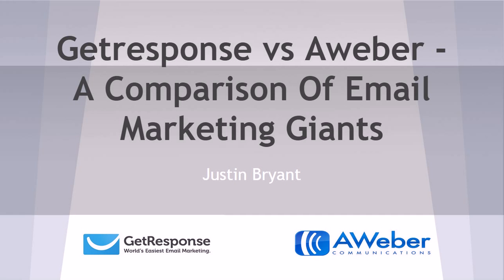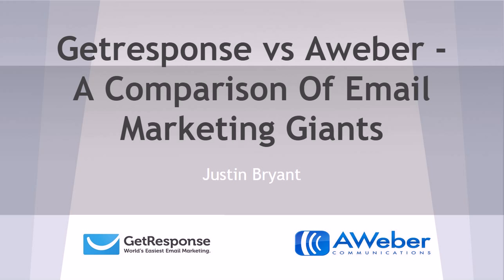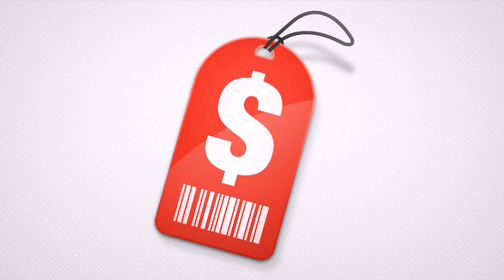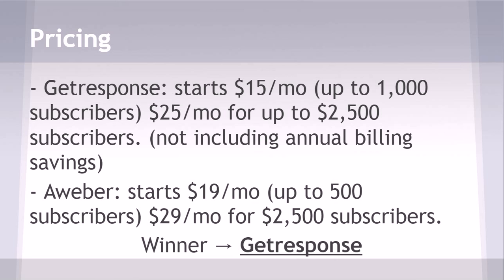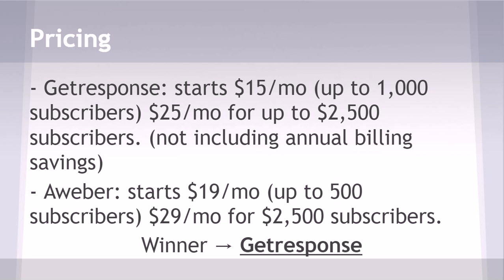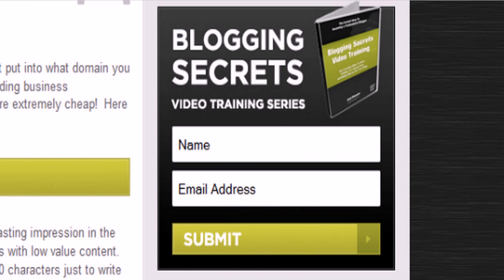Getresponse vs Aweber Comparison Of Email Marketing Services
- Getresponse vs Aweber comparison of two of the best email marketing services. I'll be breaking down pricing, opt in forms, automation, overall email composition, list importing, tracking, deliverability, etc. and reveal to you at the end which company I switched